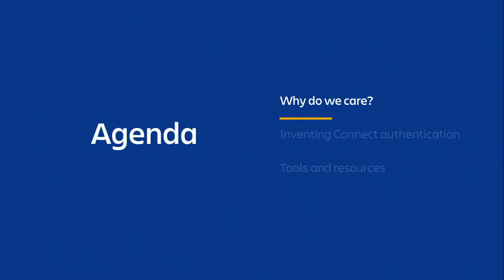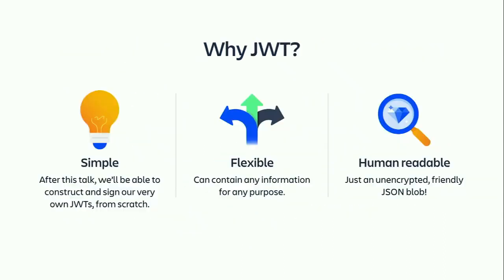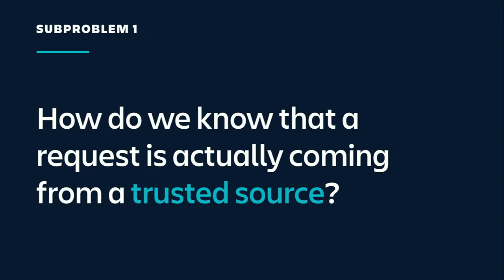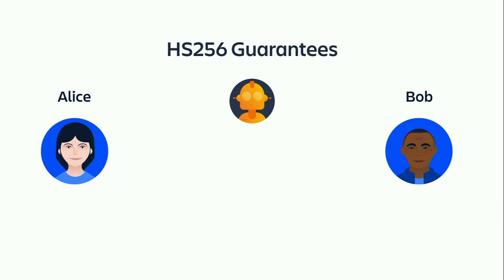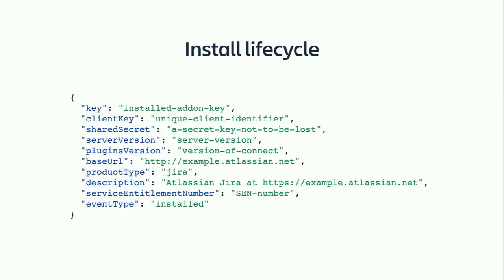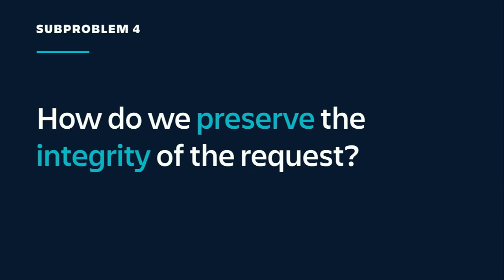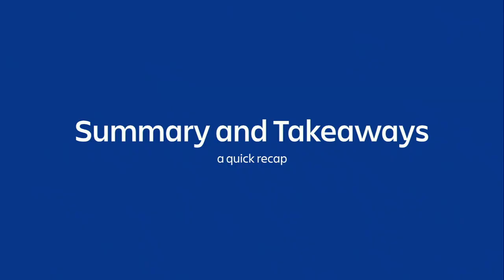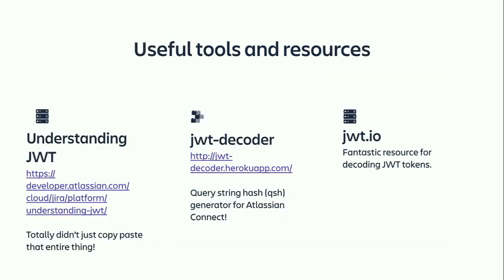Understanding JWT Authentication for Atlassian Connect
Atlassian Connect uses JSON Web Tokens (JWT) for authentication between third-party apps and Atlassian products. Every Connect app will need to use them, and no one wants to use something they don't understand. In this talk, Leo Huang will provide a fundamental understanding of JWTs and how they are used in Atlassian Connect. Encryption can sound like a scary topic, but this talk aims to prove that it's not that complicated, even for a beginner.

Event: Developer Day 2019
Speaker: Leo Huang